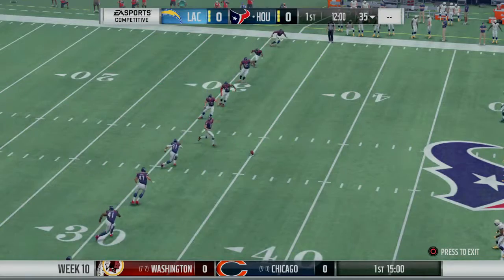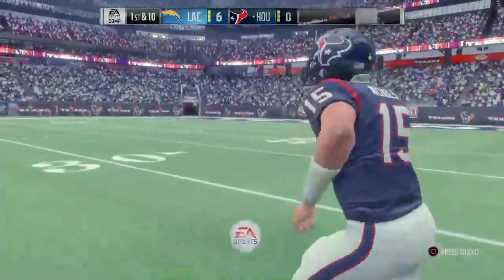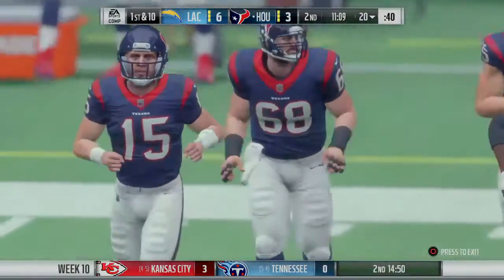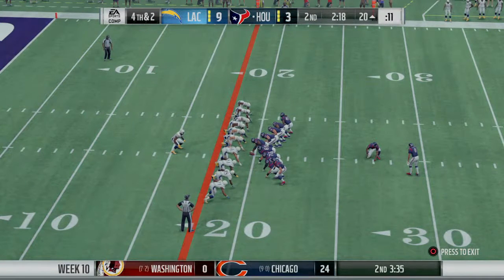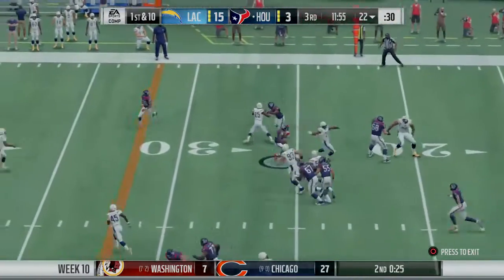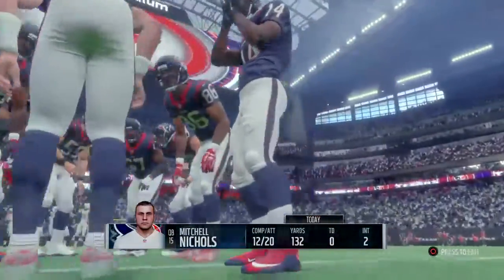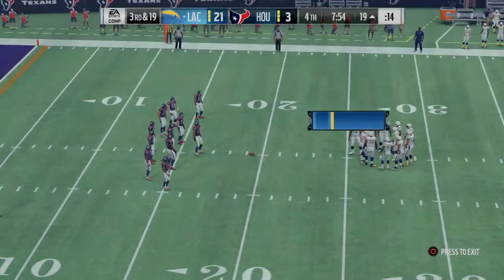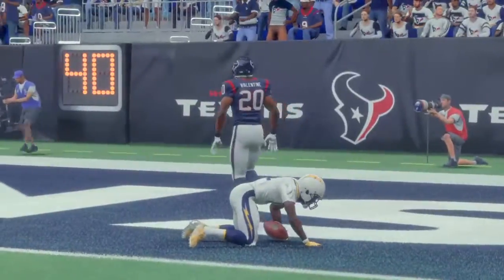Chargers vs Texans - S5 WK10